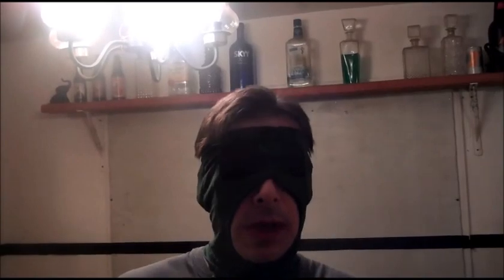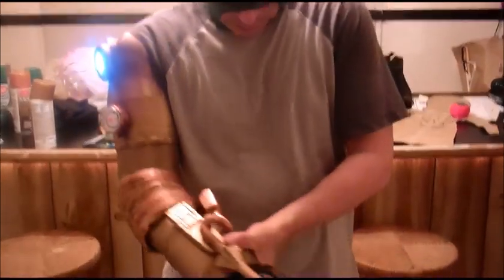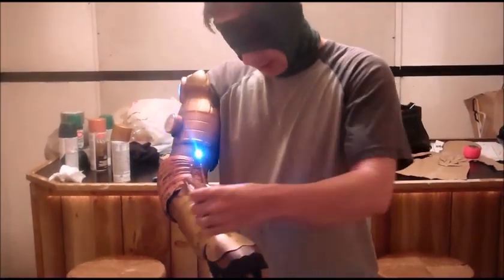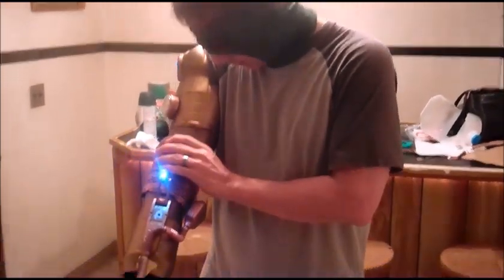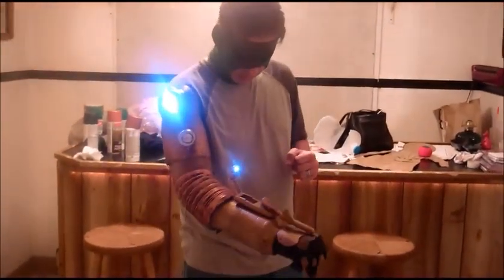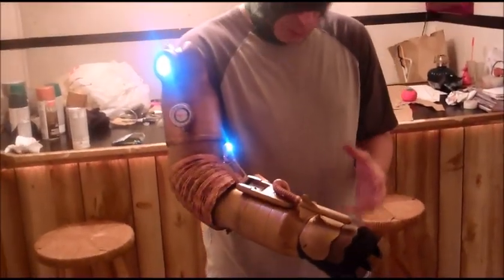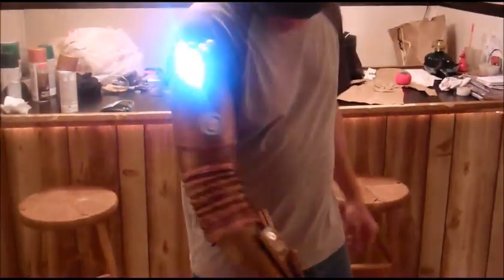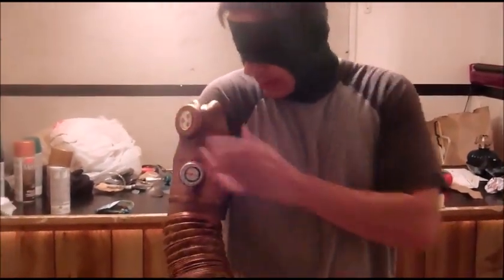How to - Make a Steam Punk Arm for CHEAP!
How to make a pretty decent Steam punk arm fast, easy and for under $10. Just some odds and ends from the Dollar Store, Dryer vent hose.Some spray paint and some 2 liter bottles.